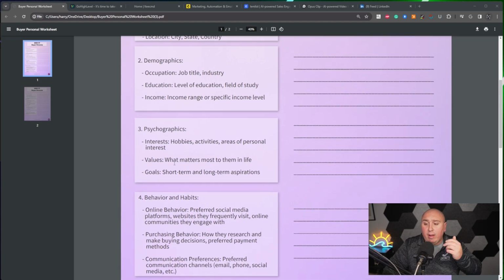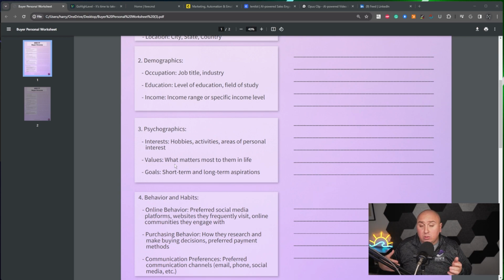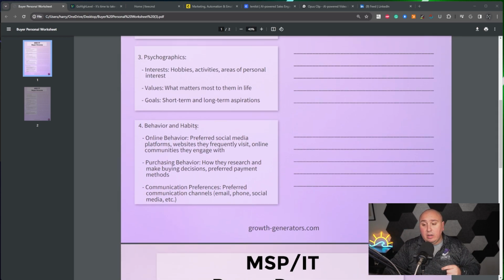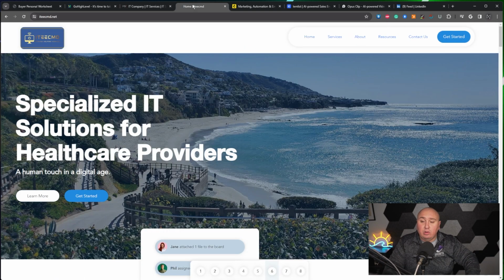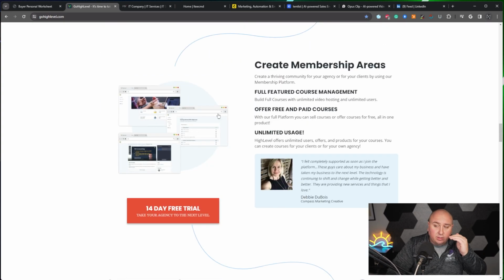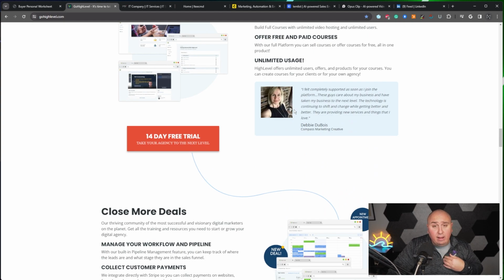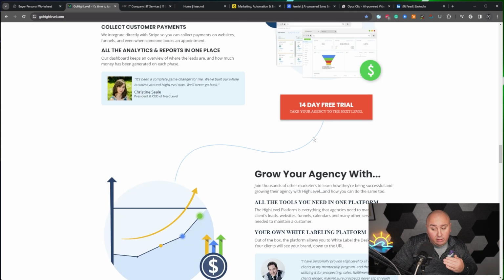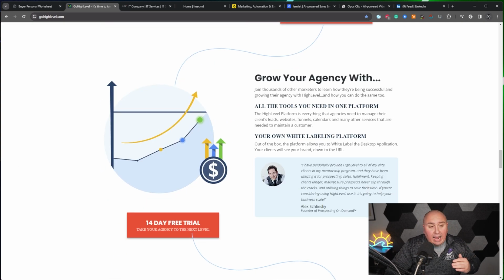Create An Effective MSP Marketing Plan & Start To CRUSH Competition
Dive into the world of Managed Service Provider (MSP) marketing with our comprehensive guide. Whether you're new to the MSP industry or looking to enhance your existing marketing strategies, this video is your roadmap to success. We'll walk you through identifying your target market, setting achievable goals, and developing a unique selling proposition that sets you apart. Discover the most effective marketing channels for MSPs, learn how to create compelling content, and master lead generation tactics. Plus, we'll show you how to measure your success with key metrics and KPIs. Packed with real-world examples and success stories, this video is your key to unlocking the full potential of your MSP marketing efforts.